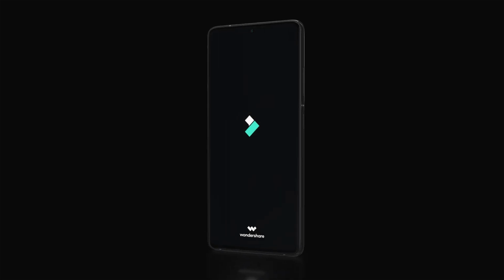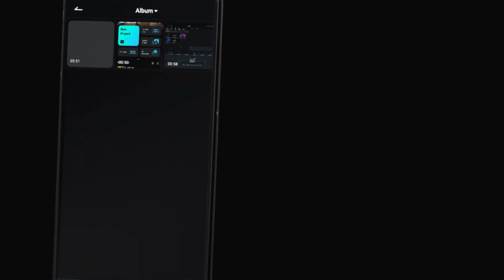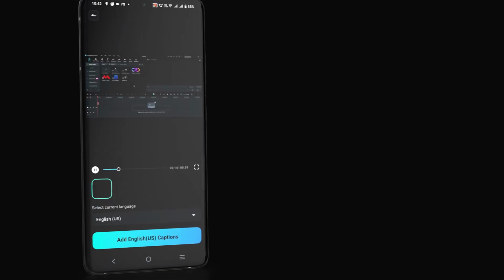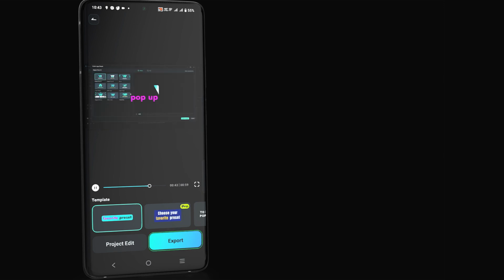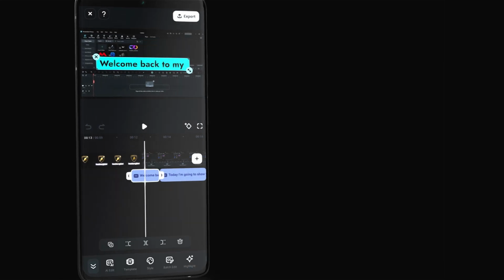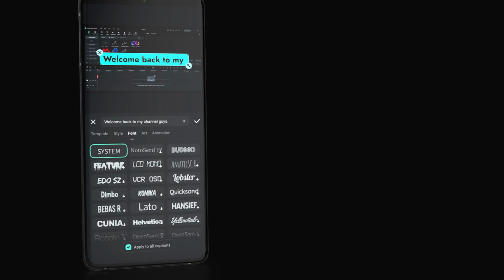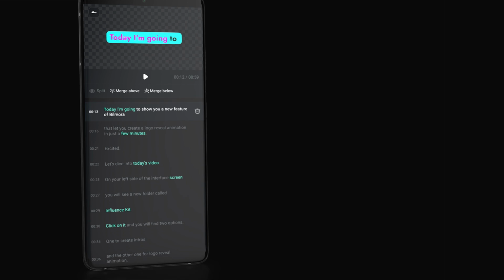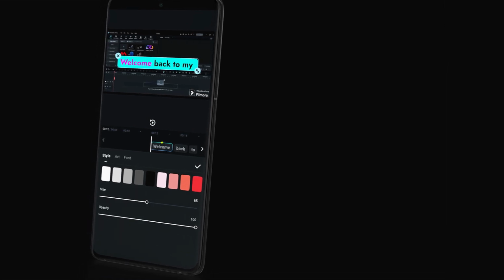How to add Subtitles to a video in Filmora | Filmora Mobile New Feature - Dynamic Caption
Hey Guys, Abhishek here In this Filmora mobile tutorial video, I am going to show you Filmora Mobile new feature Dynamic Caption. Also, I will show you how to generate subtitles in Filmora and how to add subtitle to a video. This is an Auto caption generator for videos, in a few clicks, you can generate subtitles for your videos.  these are animated subtitles. So, now no need to spend time on creating subtitles animations. Learn how to add subtitles to a video in Filmora Mobile App.

The below link is for Filmora 13 beta:
▷ Filmora-Win：